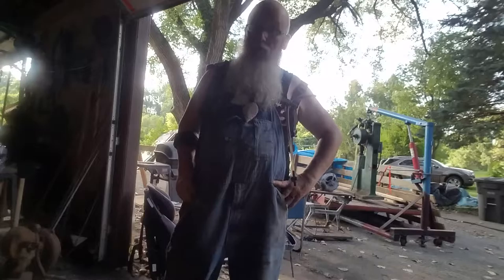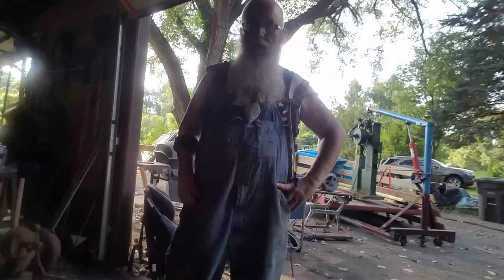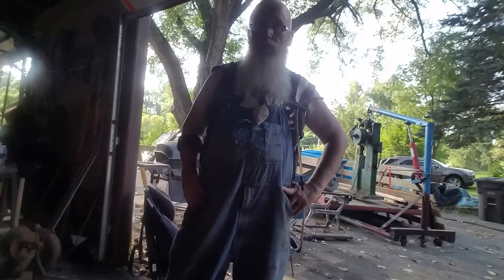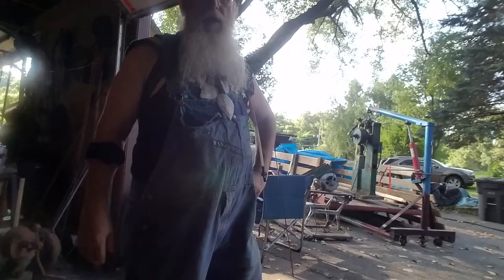Unloading and moving kerihard 30 pound power hammer Greg Malone part 1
This shows how I unloaded it kerihard power hammer that wait about a thousand pounds I figure. The hoist was built by the father of the gentleman that is letting me use the power hammer.